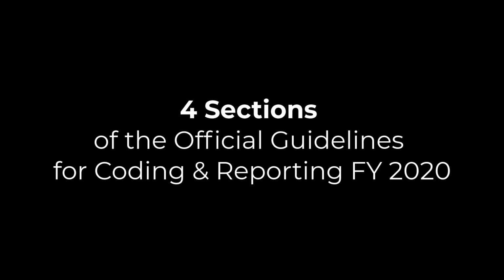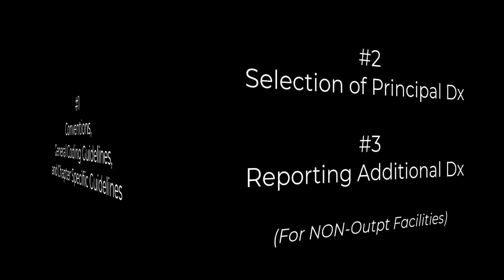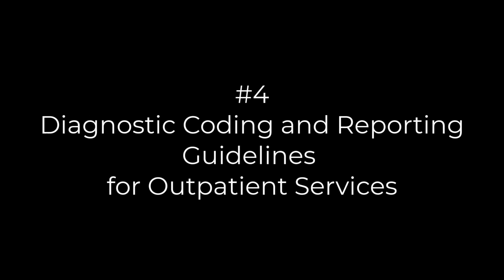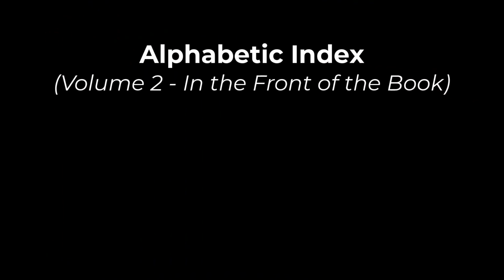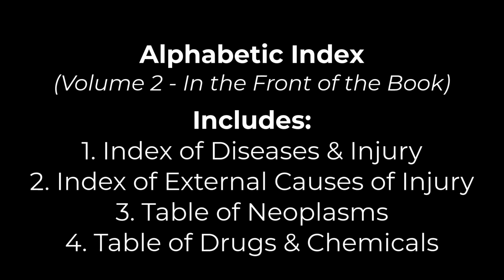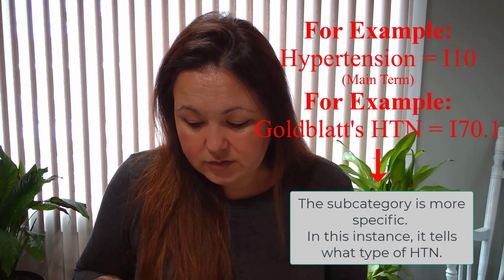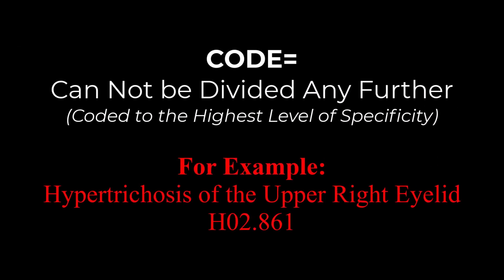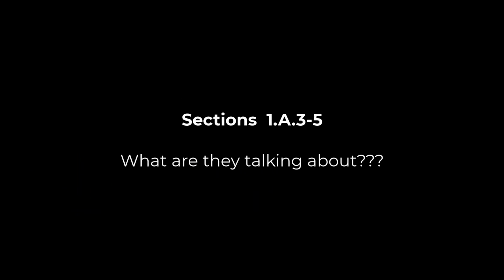Getting to Know the ICD 10 CM OGCRs